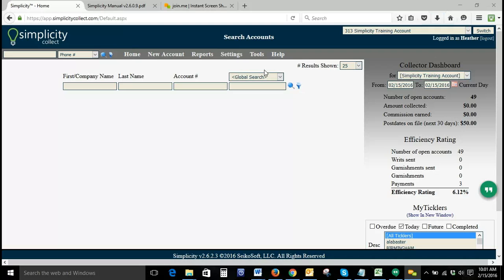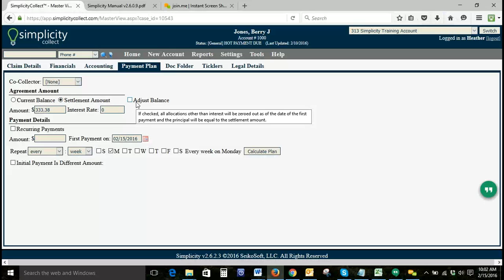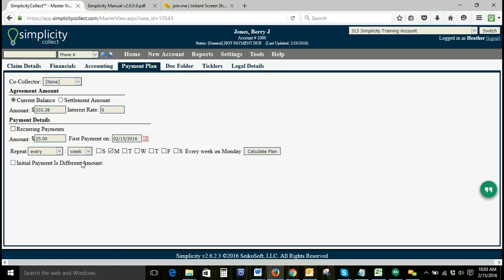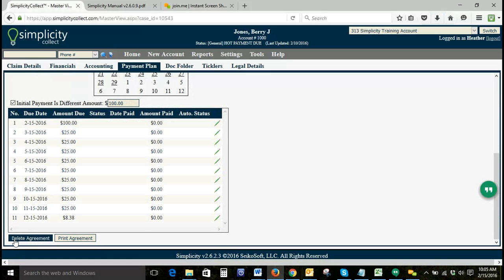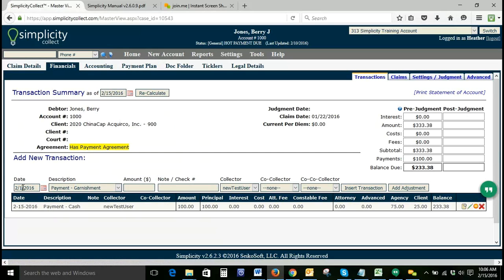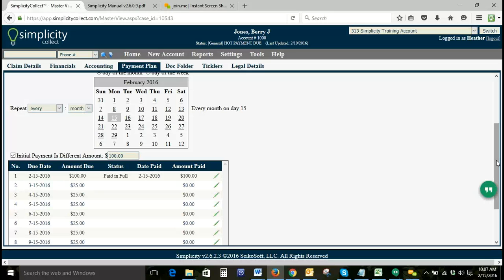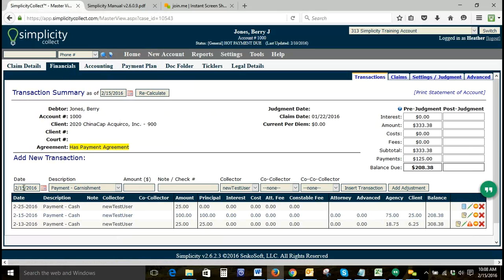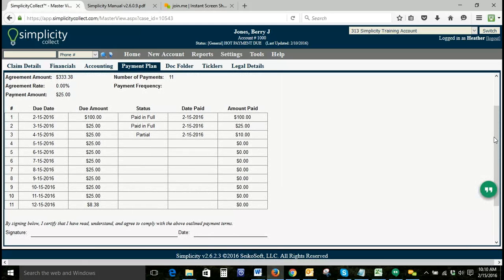Feb 15 2016 - Live Training - Payment Plan Set up